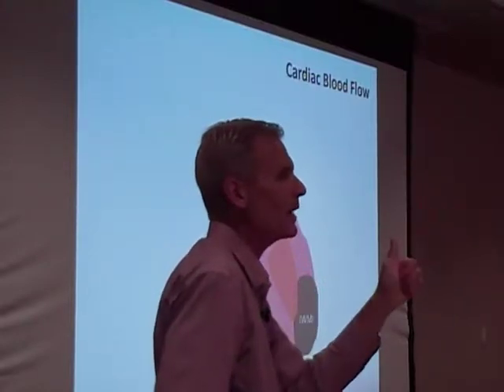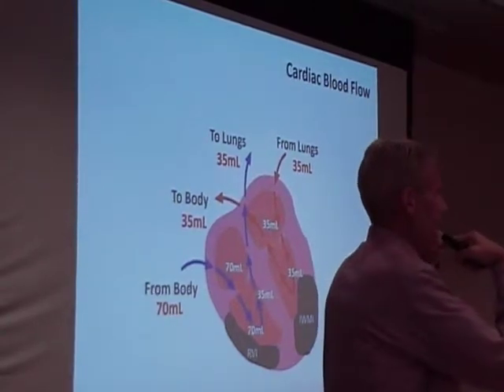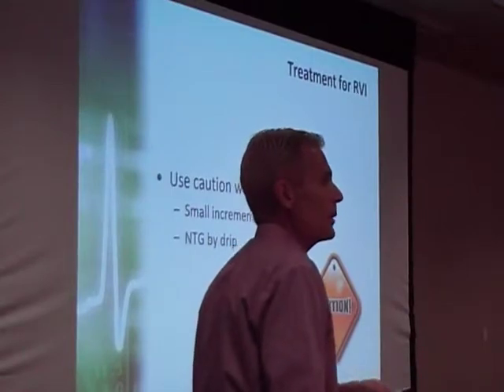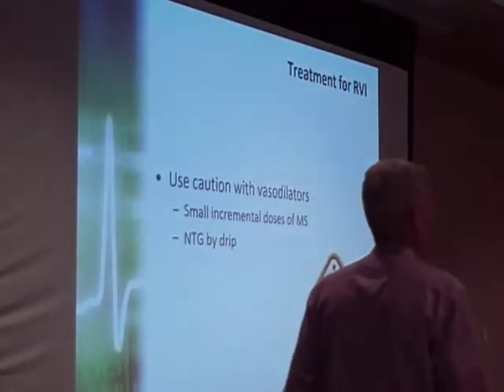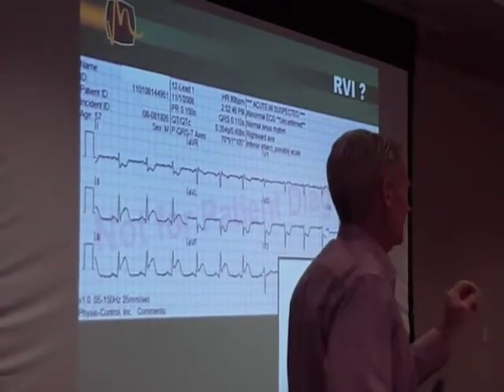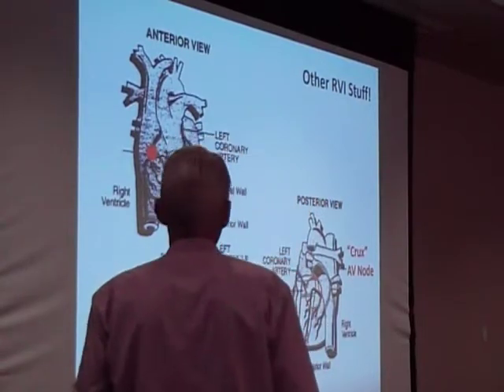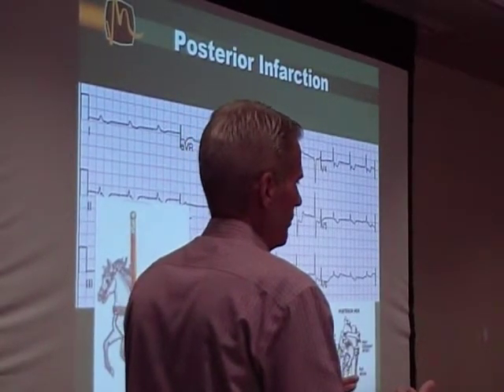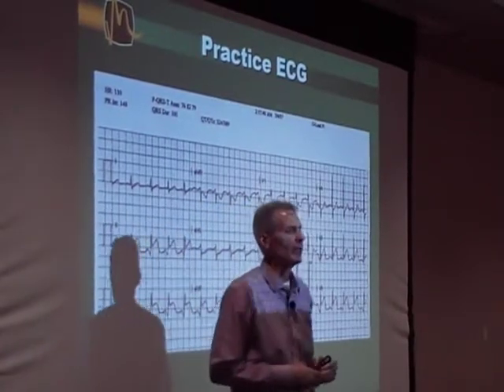12-Lead 6 of 7